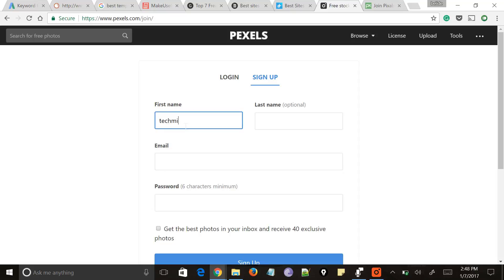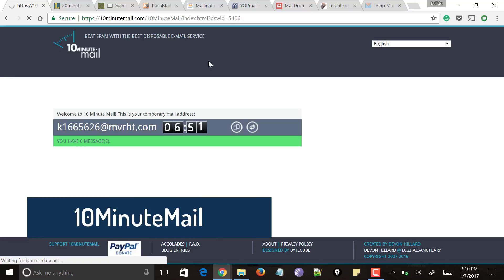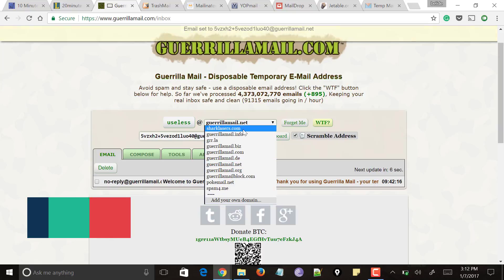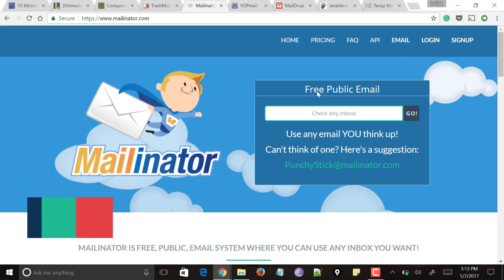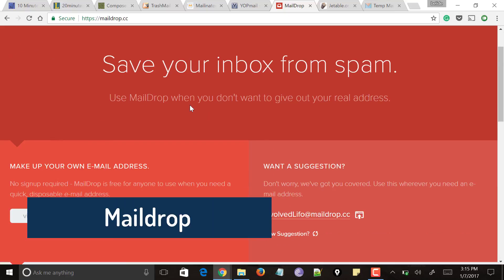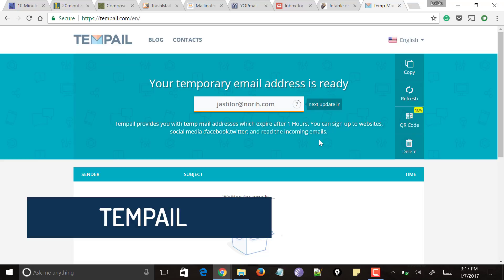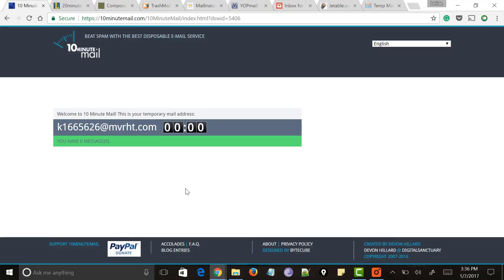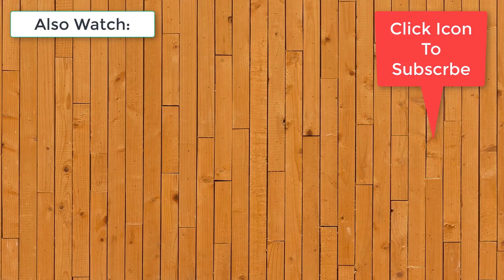9 Best Temporary Email Address Services or Disposable Email Address Services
Create fake emails to use, using temp mail com and ,anonymous email service.

I listed free anonymous email and free anonymous email account providers.

1. 10 min email,10 minutes mail,10 min mail,ten minute email
2. 20 minute mail
3. trashmail
4. Mailinator
5. Tempail
6. yopmail
7. maildrop
8. jetable
9. guerrellamail

Create temporary email and temp mail along with throwaway email and anonymous email using above mentioned fake email generators. You can create fake email generator and10 minute to create disposable email.